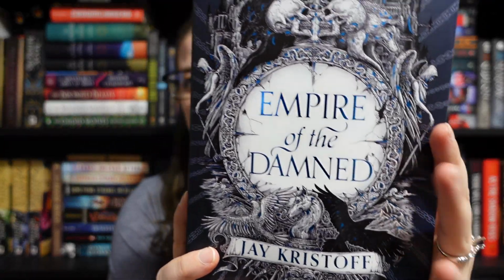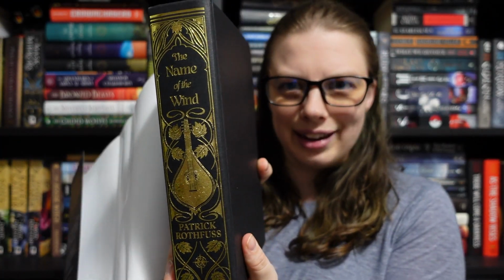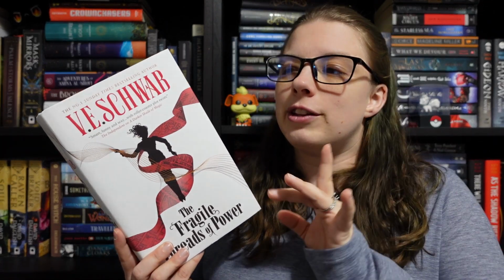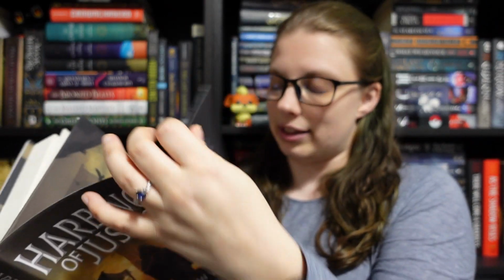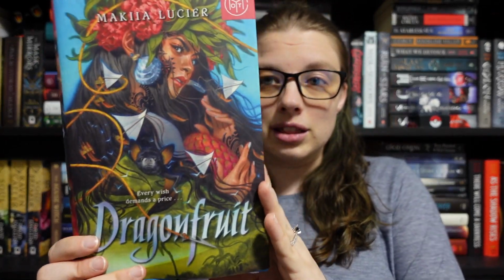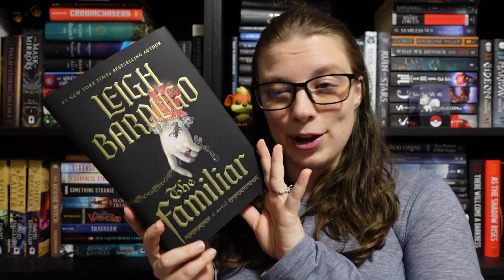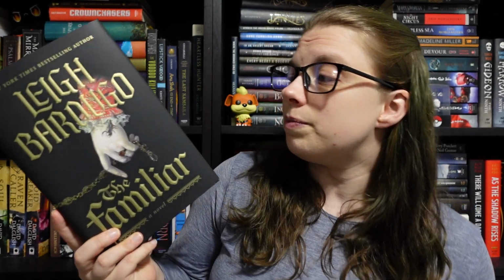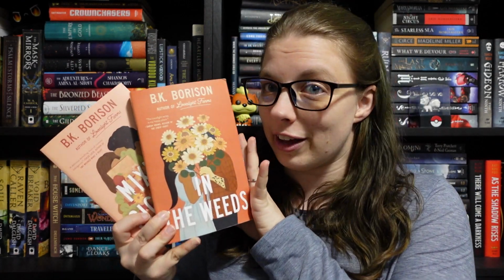March and April Book Haul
I'm not hauling a whole bunch of books...it's my book dragon tendencies!!